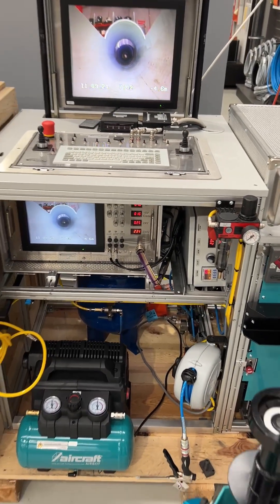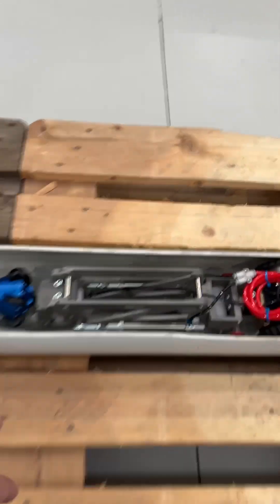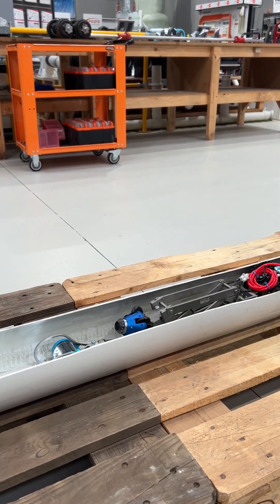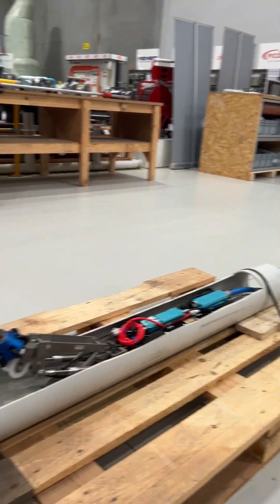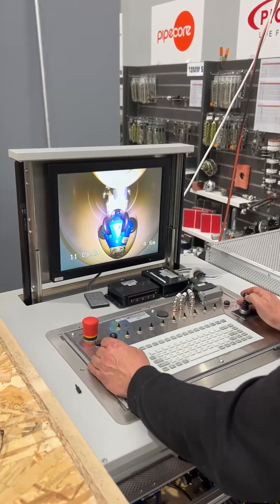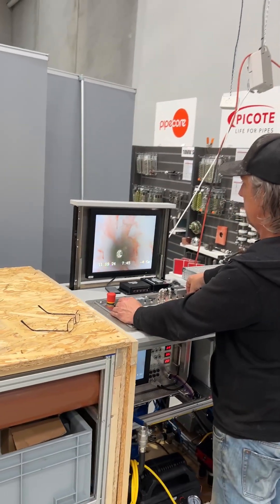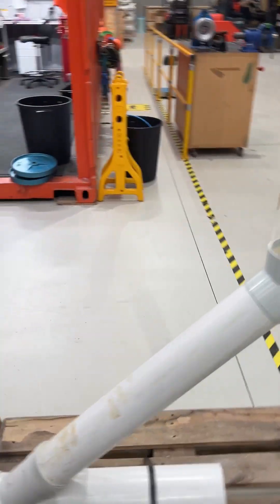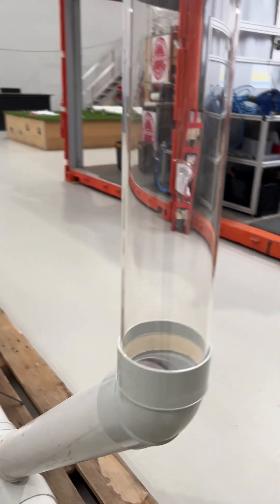Cosmic C120 Crawler with CCTV Satellite attachment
Cosmic C120 Crawler Demonstration with the Satellite attachment.

The Cosmic System from Cosmic Engineering GmbH is a versatile modular system for inspecting mainlines and lateral connections, robotic cutting, and installing UV-cured tophat seals and short-form patches. This advanced system delivers premium UV technology for the trenchless renewal of underground water assets.